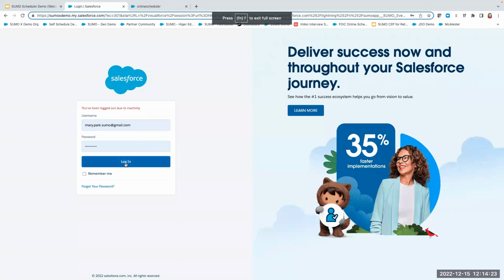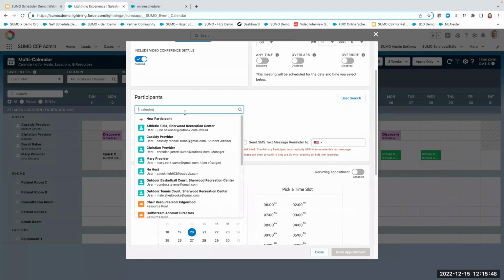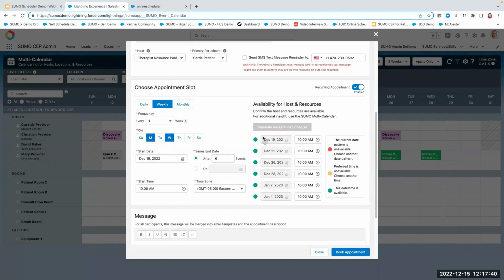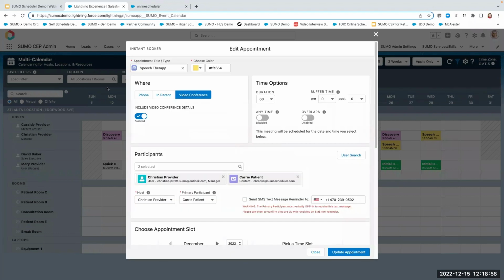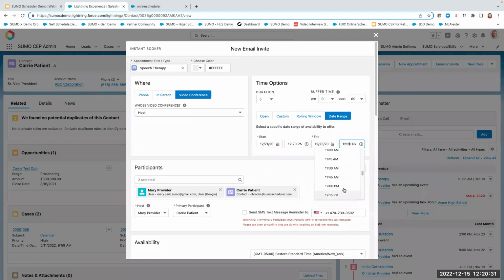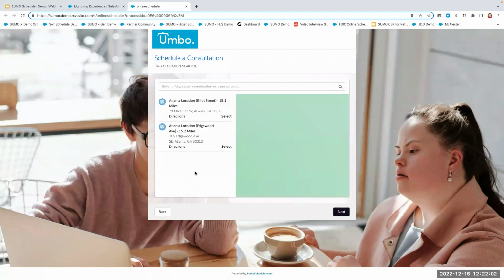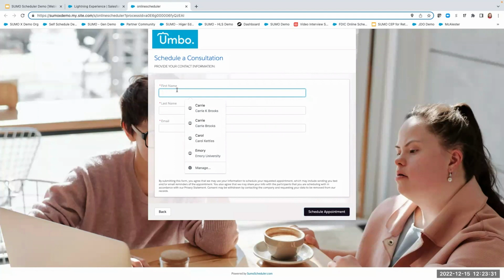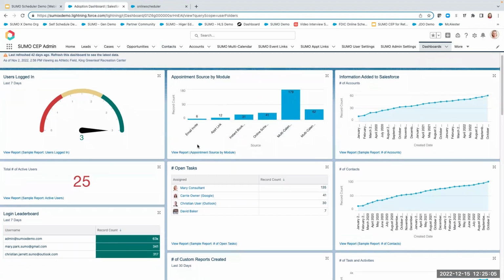SUMO Scheduler for HealthCare and Life Sciences (HLS)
Learn more about SUMO - the leading Appointments, Events & Course Scheduler (Salesforce native) on the AppExchange